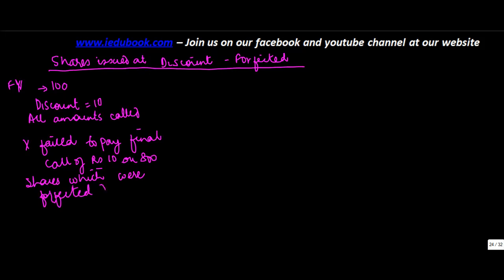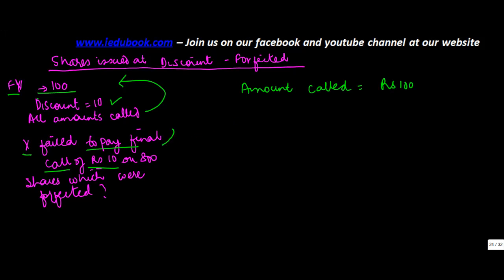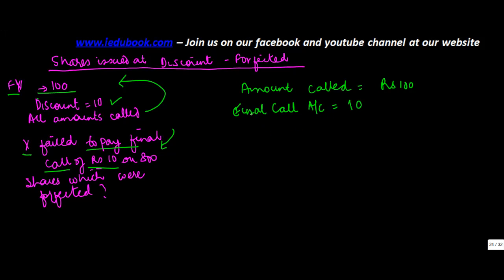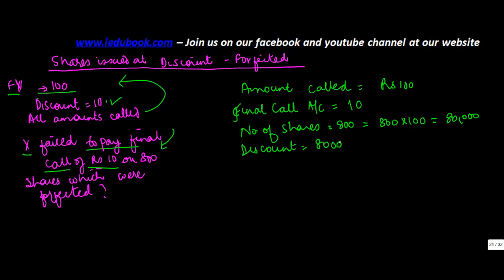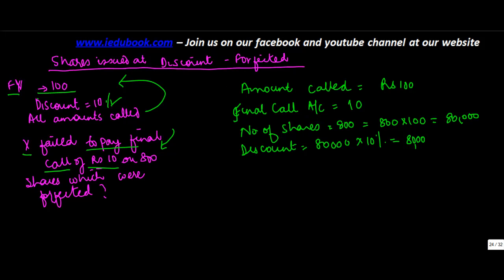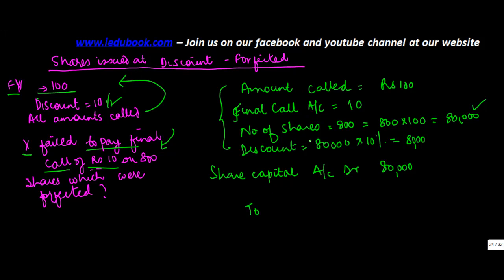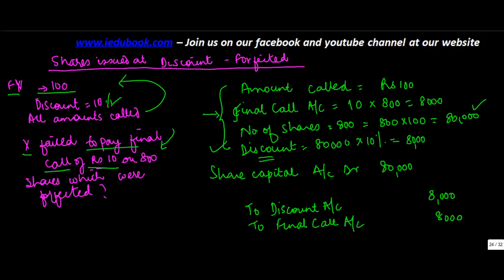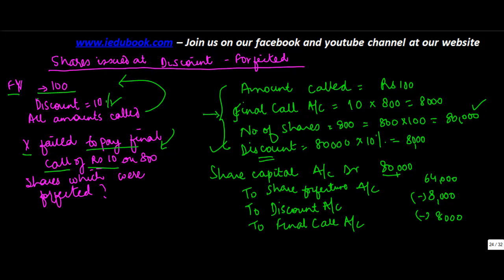Accounting for share forefeiture of shares issued at Discount | Class XII Accounts CBSE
This Video explains about how to carry out Accounting for share forefeiture, for shares which were originally issued at Discount